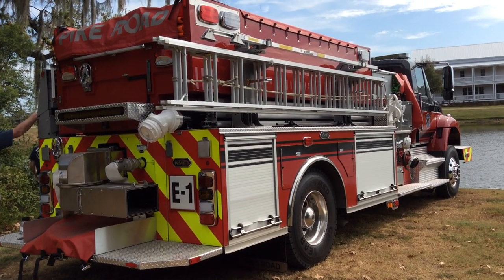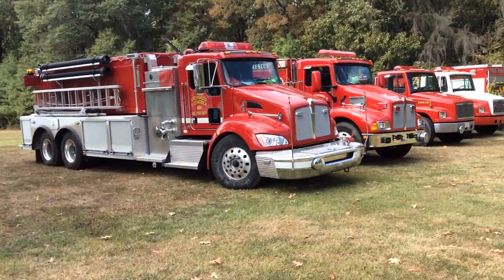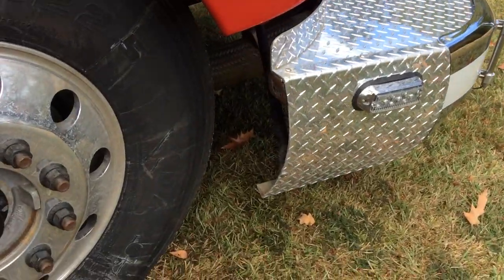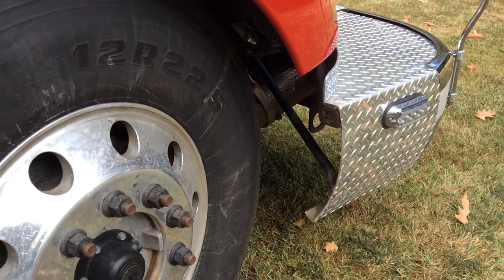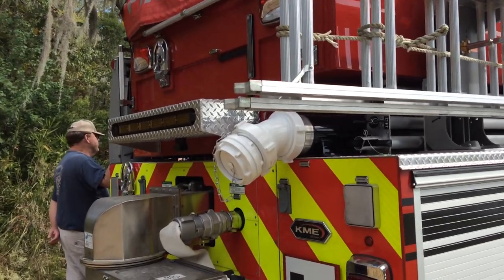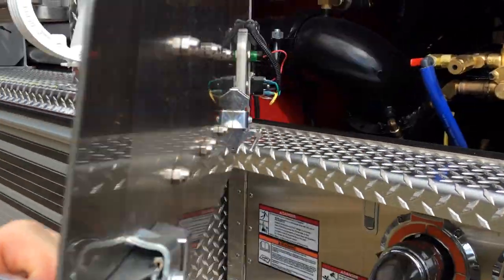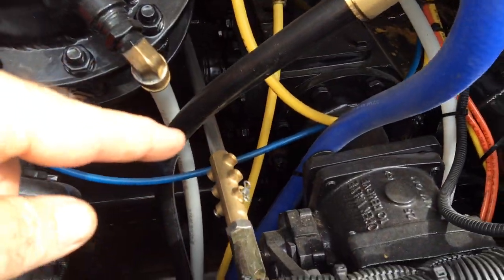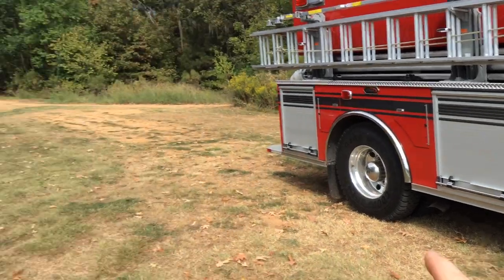Front Suction v. Rear Suction Intake - Pike Road, Alabama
A short video clip from Pike Road, Alabama showing the difference between a rear intake and a front intake on a pumper.  Pike Road Engine 1 is a brand new KME 1500 gpm engine/tanker outfitted with a 6-inch rear intake piped with 6-inch pipe.  Rear intakes are most often capable of greater flows than front intakes because of their direct route to the fire pump.  However, if you want 6-inch pipe be sure to specify that otherwise you might get 5-inch pipe trimmed out with a 6-inch fitting. The clip is narrated by Mark Davis of GBW Associates, LLC.